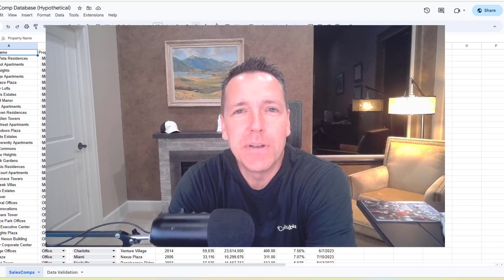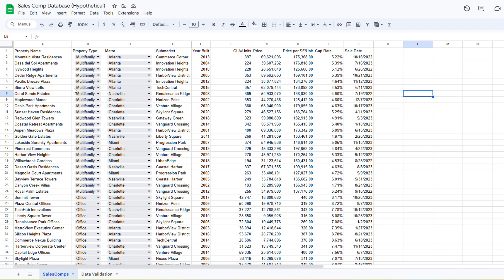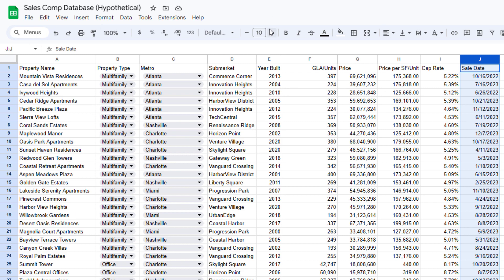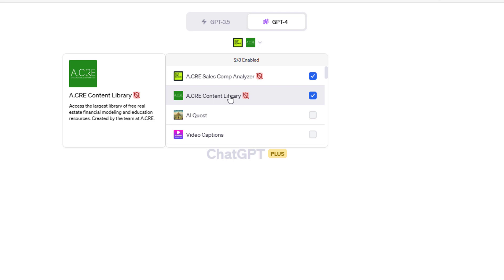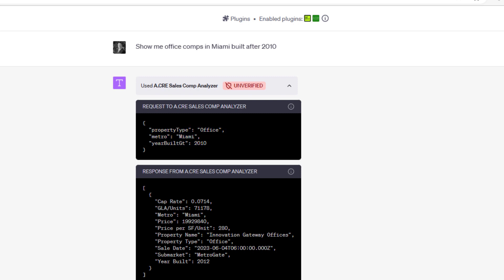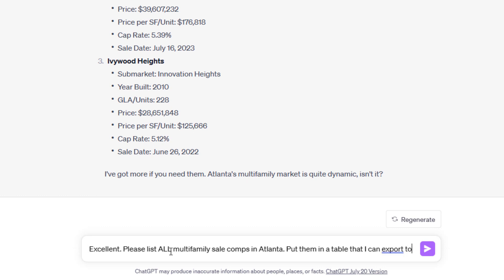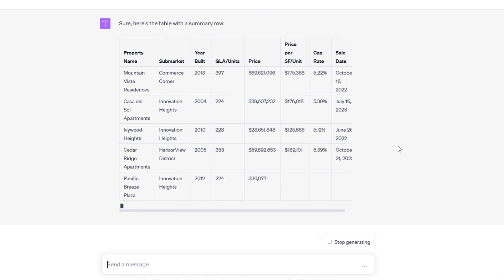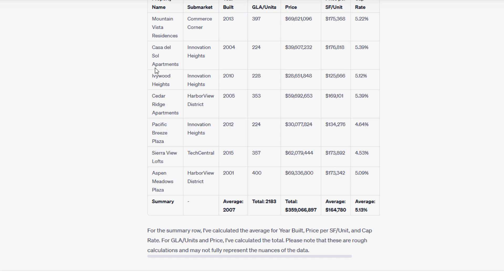Training AI on a Proprietary Sales Comp Database using ChatGPT Plugins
00:00 - Introduction
00:38 - Proprietary Sales Comp Database
02:42 - Using Apps Script to Turn Google Sheet Data into Format ChatGPT Can Understand
03:01 - Use ChatGPT to Create Plugin to Connect to Google Sheet Data
04:04 - Using ChatGPT Plugin to Find Sales Comps in the Database
05:52 - Ask ChatGPT to Help Organize the Sales Comps
08:30 - Conclusion (Try it Out Yourself)

The insurance policy your real estate career needs to thrive in the era of AI. That’s AI.Edge